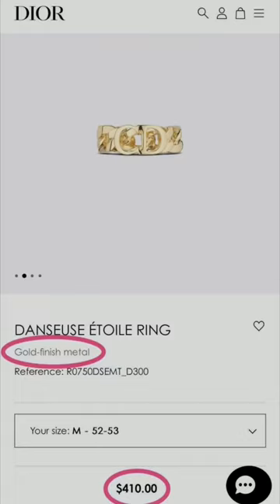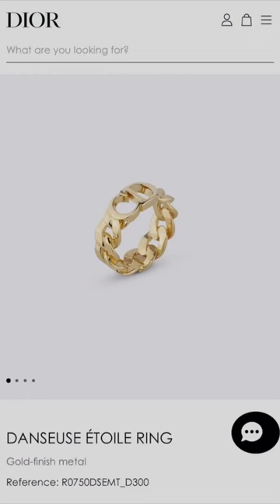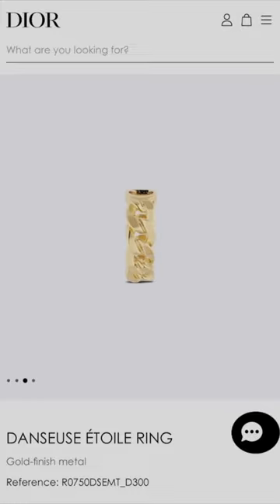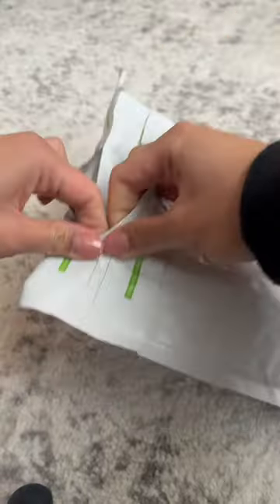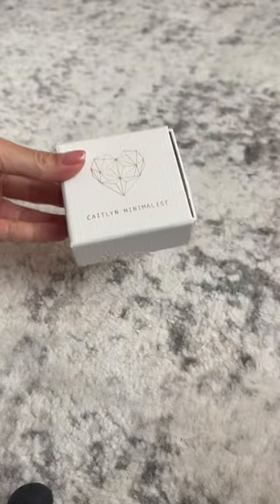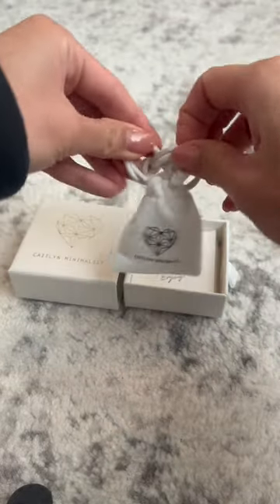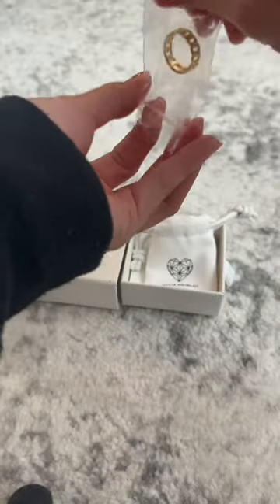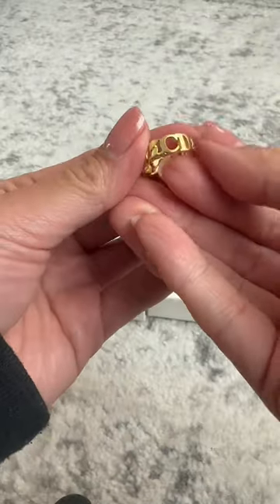Christian Dior fashion ring dupe!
This Danseuse Étoile fashion ring is made of a “gold finish metal" and retails for $410. I duped it on etsy for $25. Here's an unboxing.

Shop is called Caitlyn Minimalist 💕